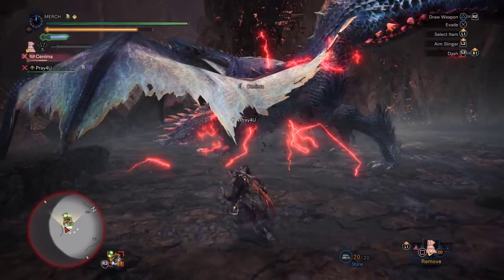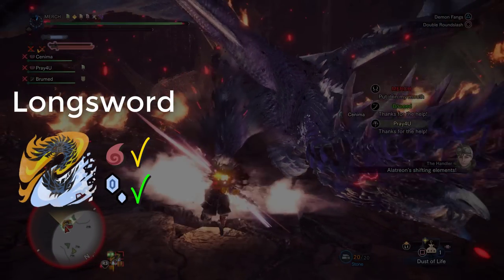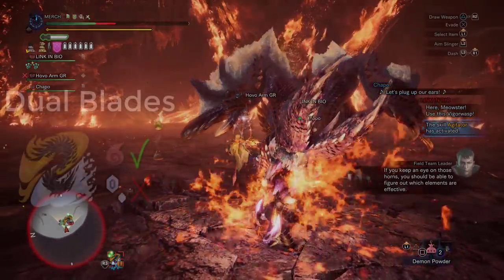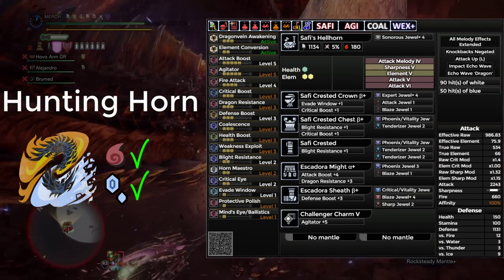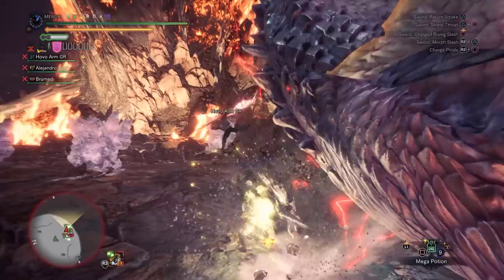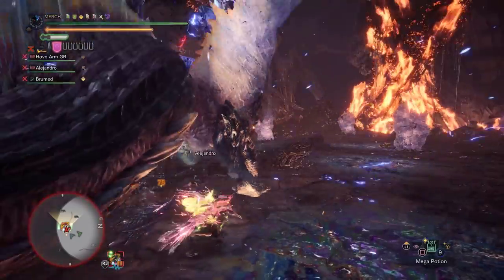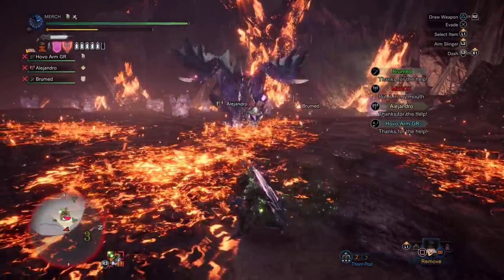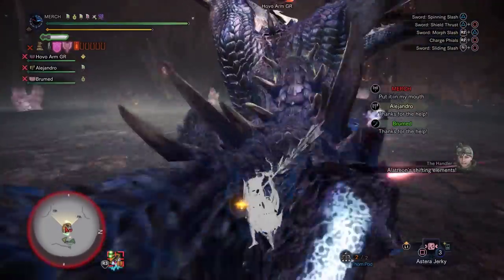ALATREON MADE EASY! | Best ACTUAL Alatreon Counter Builds for ALL14 Weapons & Guide | MHW: Iceborne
You guys seemed to really like the last video, so I decided to make another one in the same style. Here are counter builds for both elements for all 14 weapons, so you're ready for either Dawn of the Death Star quest, which spawns him in Ice element, or The Evening Star, which spawns him in Fire element. A lot of work goes into making videos, even more so into these ones, so a 'Like' would be very much appreciated, and if you like the videos I make, consider subscribing :) Thanks for watching!

Timestamps (I didn't forget this time)
Greatsword - 1:10
Longsword - 2:36
Sword and Shield - 3:50
Dual Blades - 5:30
Hammer - 6:20
Hunting Horn - 7:28
Switch Axe - 8:33
Charge Blade - 9:16
Lance - 9:58
Gunlance - 10:40
Insect Glaive - 12:05
Bow -  13:45
Light Bowgun - 15:18
Heavy Bowgun - 16:58